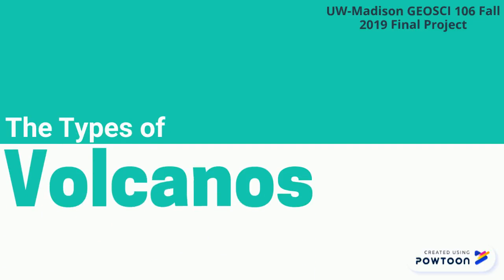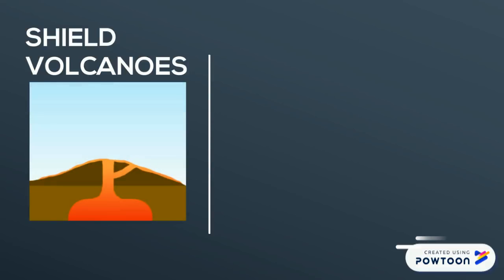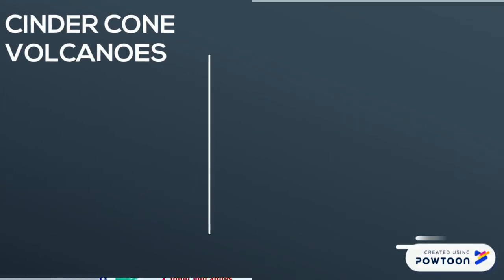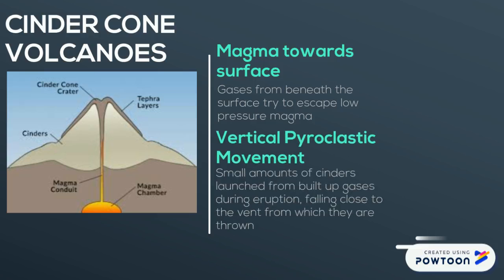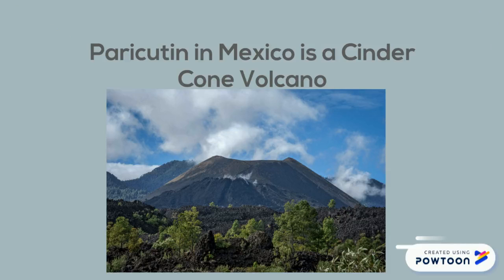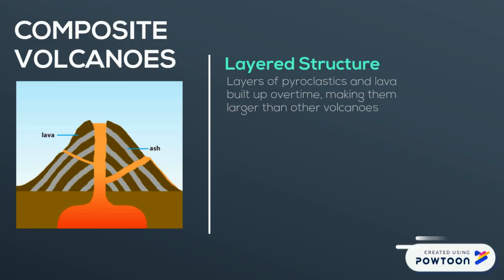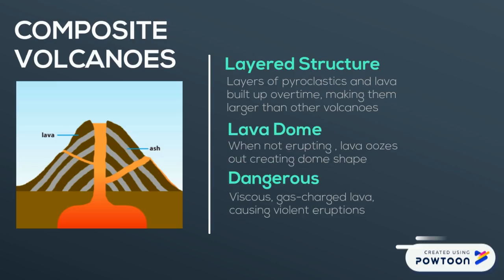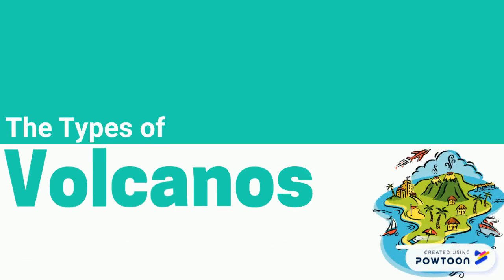Types of Volcanoes- UW Madison GEOSCI 106